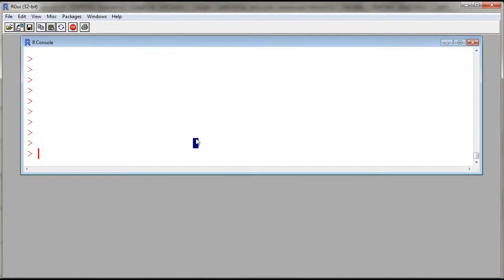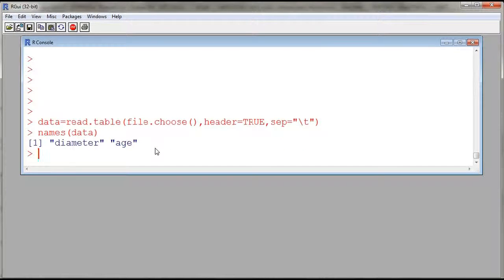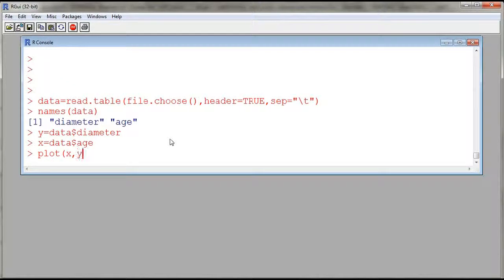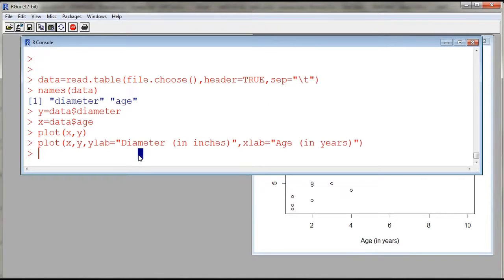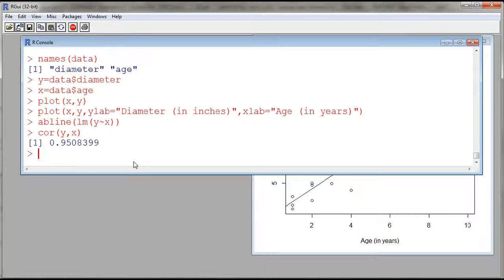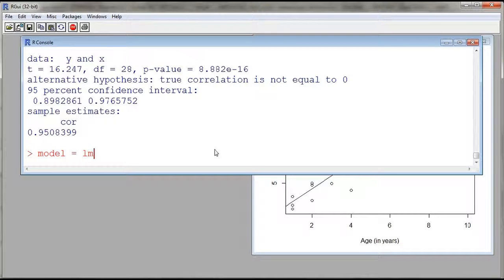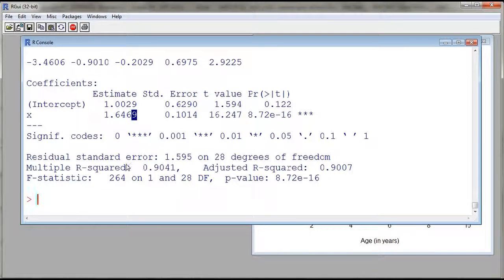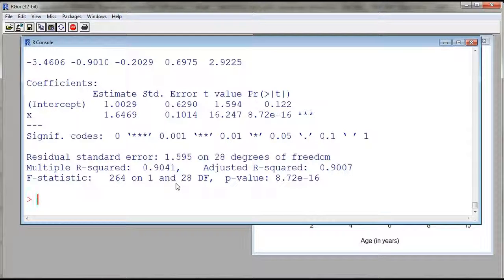Correlation and Regression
Correlation and Simple Linear Regresion with R